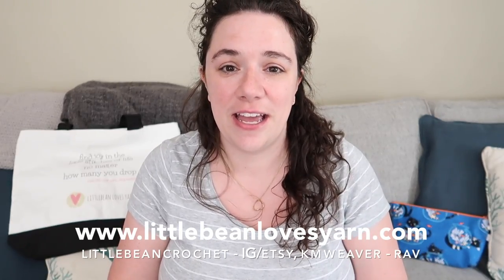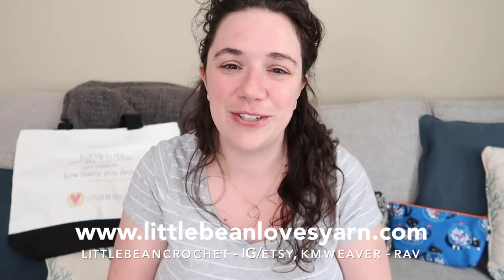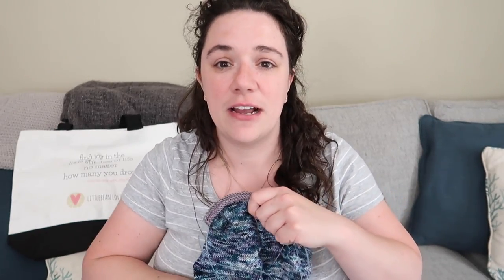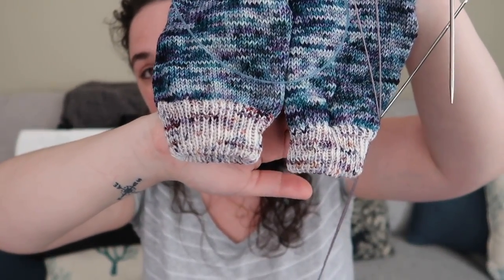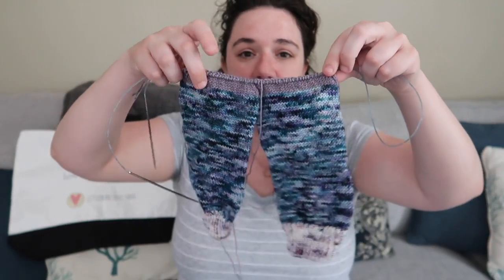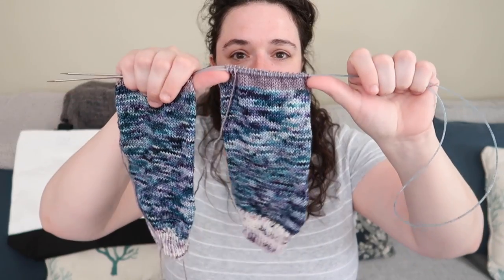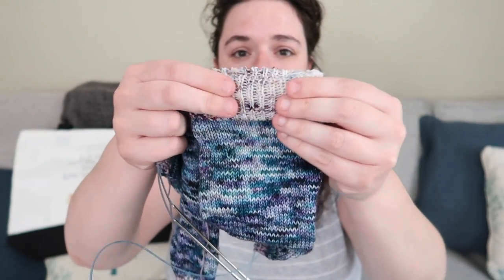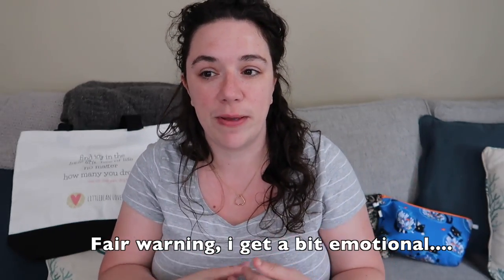Episode 46 - FINDING JOY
Welcome to Episode 46 of the Littlebean and Me Podcast! I hope you enjoy! :) Hugs! and Happy Stitching!